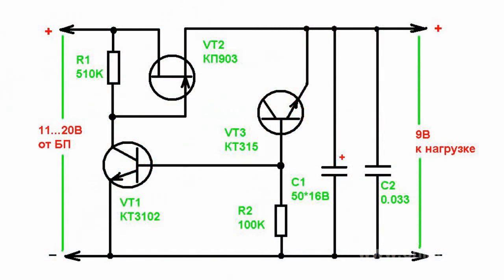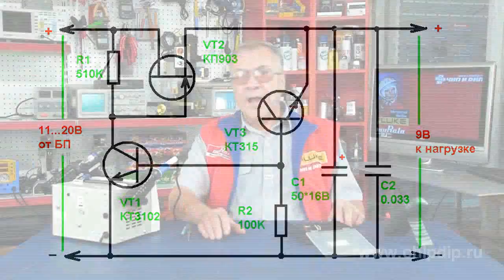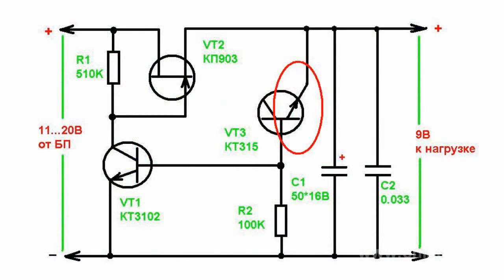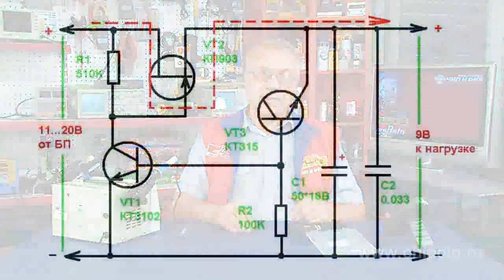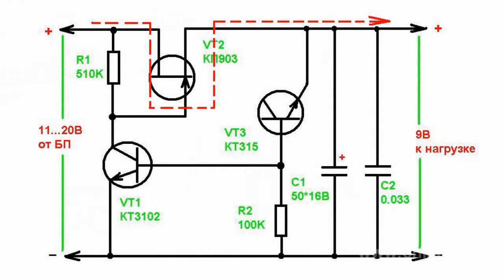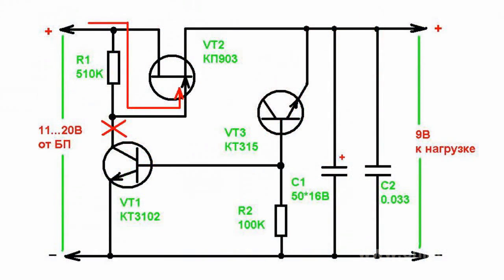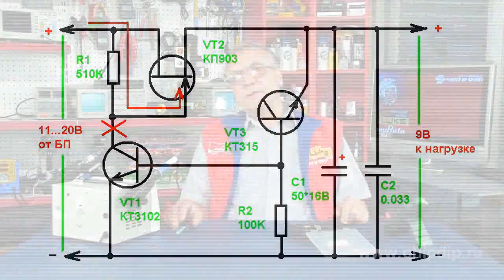Cost-efficient FET voltage regulator. ...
Cost-efficient FET voltage regulator. Circuitry engineering.Voltage regulators with field-effect transistors have quite high parameters, that is why they are suitable to power various devices.This circuit is highly efficient. The power consumption in the idle mode is less than 25mkA, with a load it is 0.5A, the stabilization coefficient is about 500.The particularity of the regulator is the presence of a high-powered field-effect transistor which serves as a regulating element. In order to increase the efficiency, a reverse-biased emitter junction of the transistor VT3 serves as the voltage power supply.The high input impedance of the field-effect transistor and the high resistance of the resistor R1 provide a high coefficient of amplification of the control element, which means that stabilization coefficient is also high.The regulator has an output short circuit protection, because the current, passing through the transistor VT2 and, consequently, the load current will be limited to the initial current of the drain region of the field-effect transistor. The load current depends on the choice of a field-effect transistor.The regulator is launched automatically. When the regulator turns on, the transistor VT1 is closed, that is why the input voltage is supplied to the gate of the field-effect transistor, which ensures a reliable start of the device.The allowable drain-to-source voltage of the field-effect transistor is equal to 20V, and for its optimal performance it requires 2-3V, therefore the maximum output voltage of the regulator is about 15-17V. The minimal stabilizing voltage is determined by the cutoff voltage of the field-effect transistor and it is about 5-7 V.